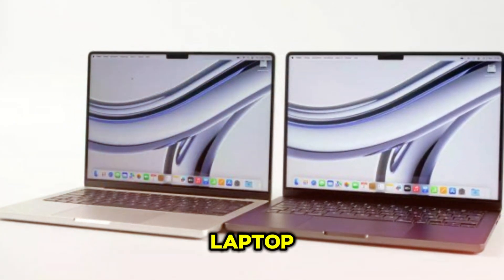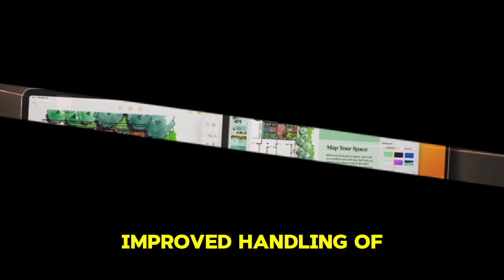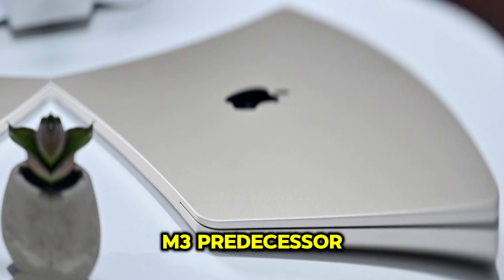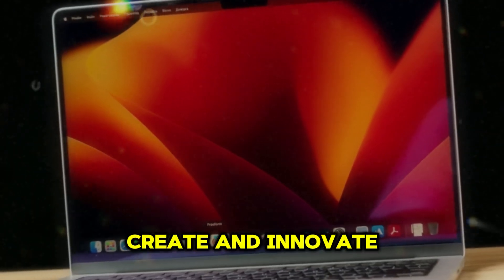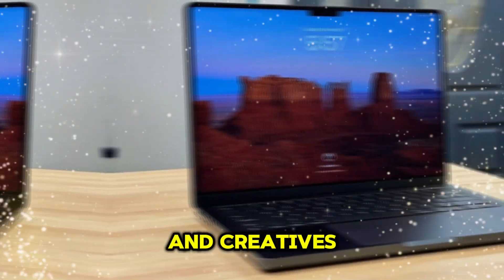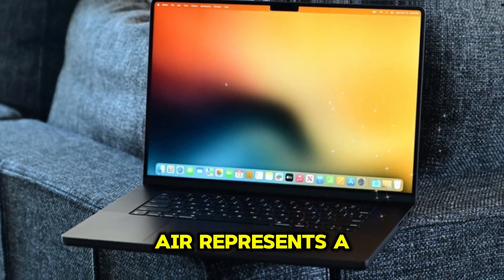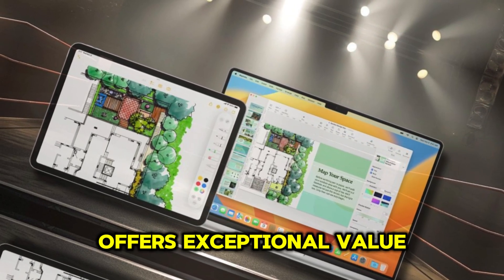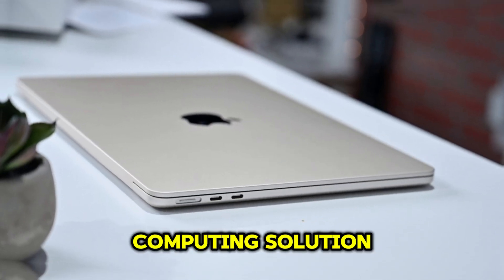MacBook Air M4 LEAKS -Yes, Finally, It's going to be WORTH THE WAIT!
Apple's latest flagship laptop, the M4 MacBook Air, revolutionizes portable computing with unprecedented performance, efficiency, and value. At its core lies the groundbreaking M4 chip, engineered to deliver remarkable gains in processing power. This results in a 20% increase in single-core performance and a 21% increase in multi-core performance compared to its M3 predecessor.